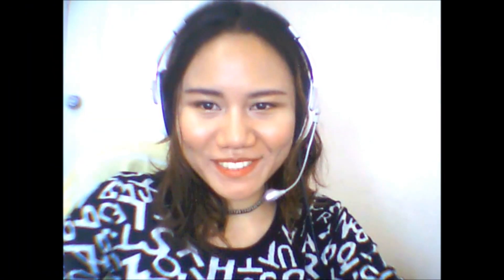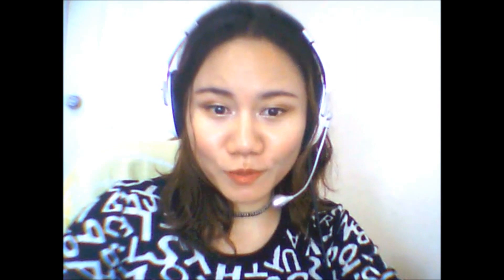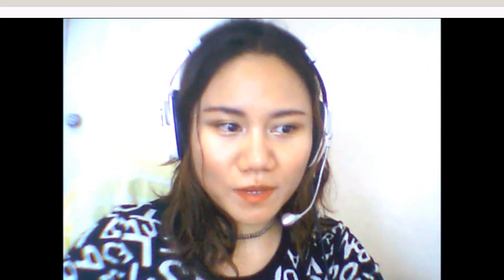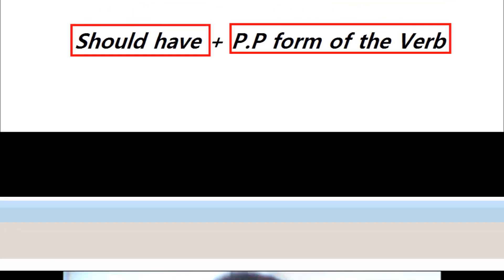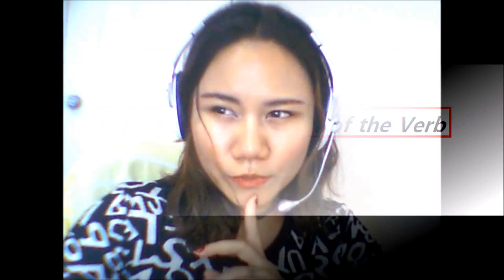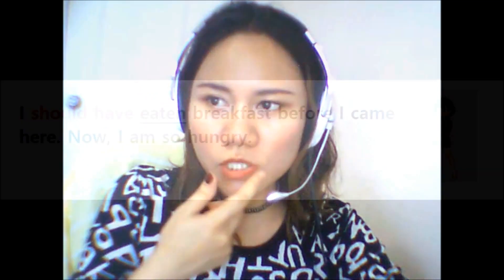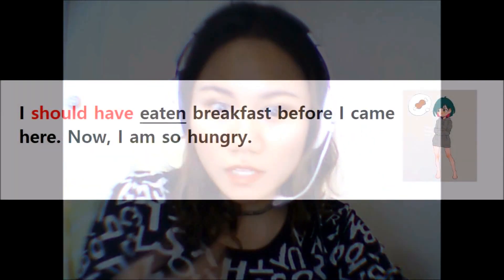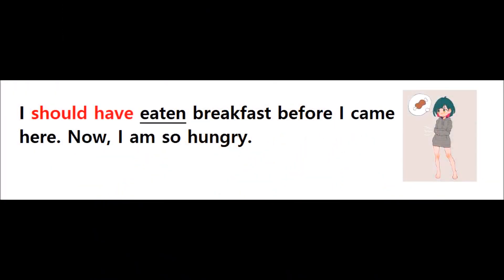무한영어 || Expressing Regret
I should have done better!